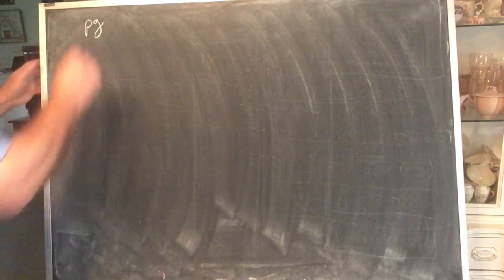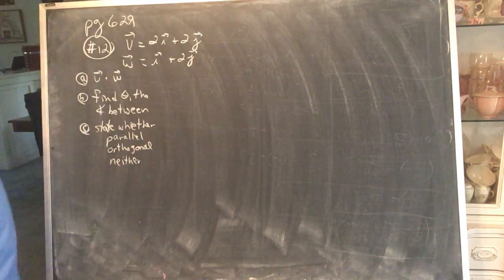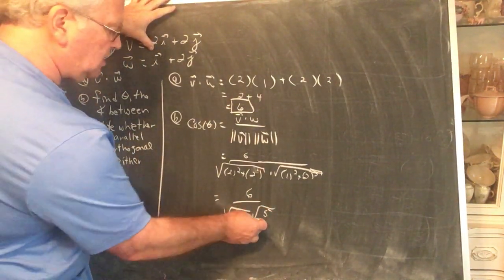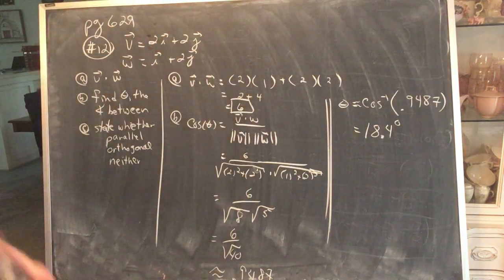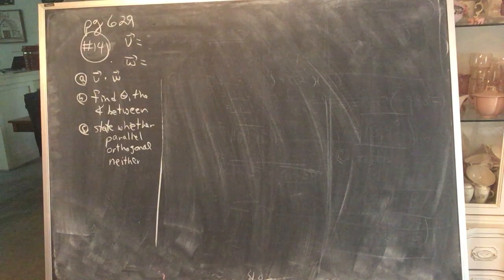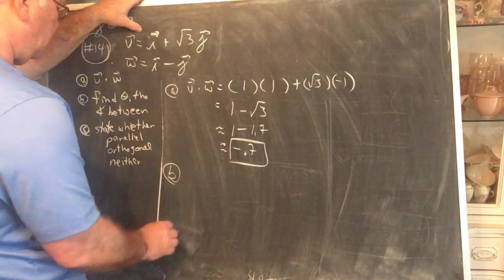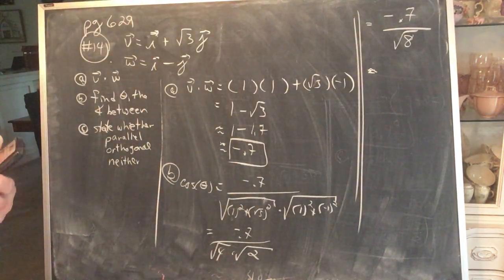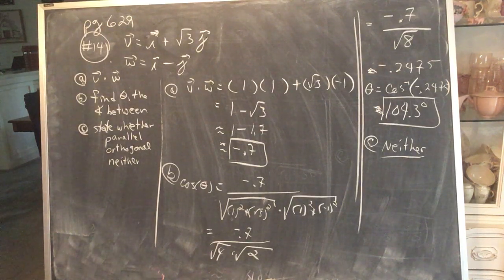Pre Calc hw examples pg 629 12 14